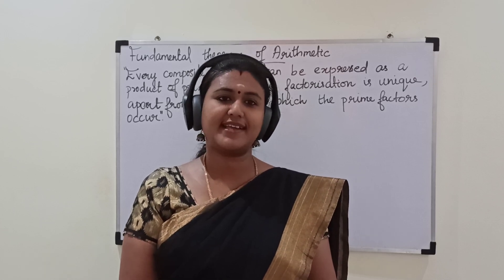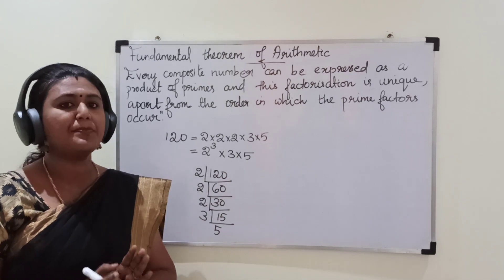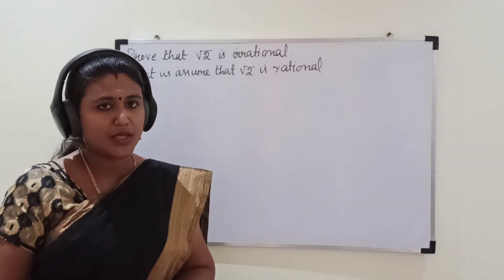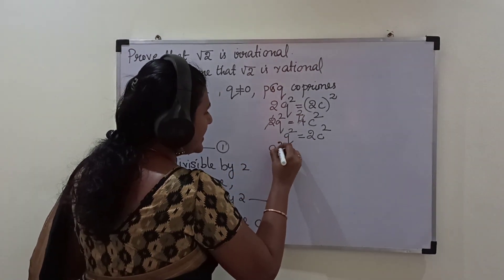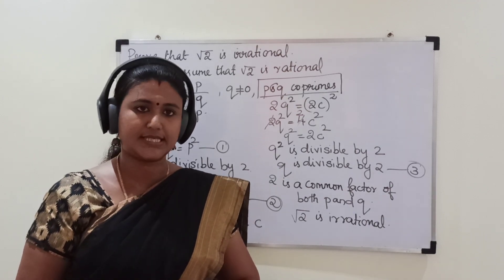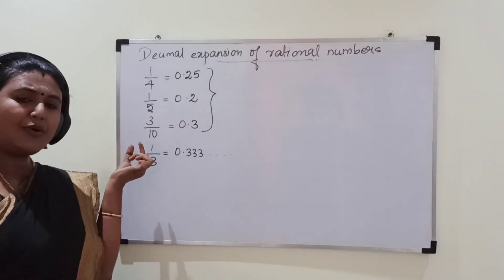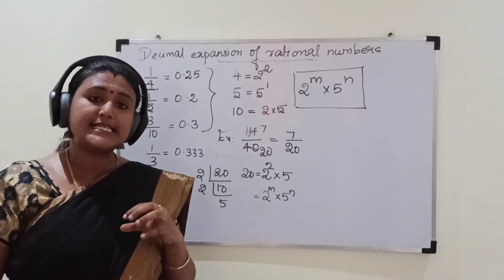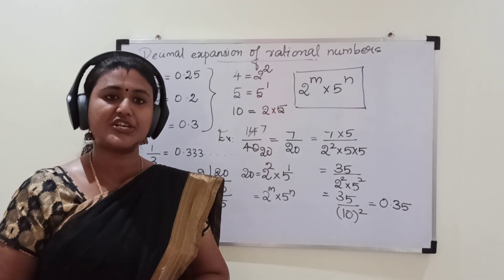CBSE Class 10 -Real Numbers - Fundamental Theorem of Arithmetic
Applications of Fundamental theorem of Arithmetic (Rugma's Math Mind)